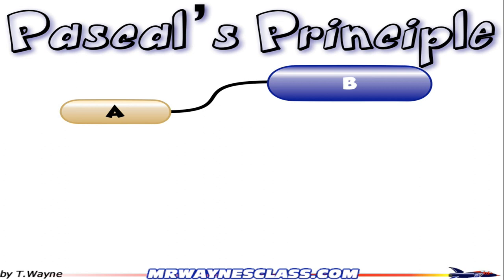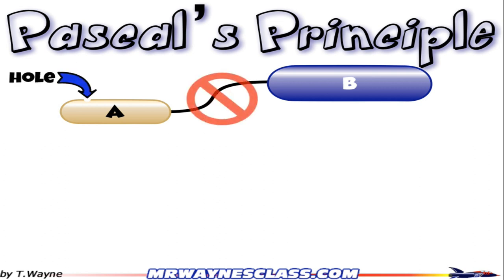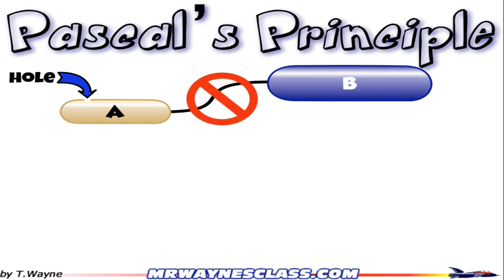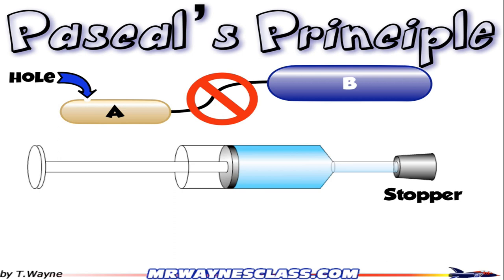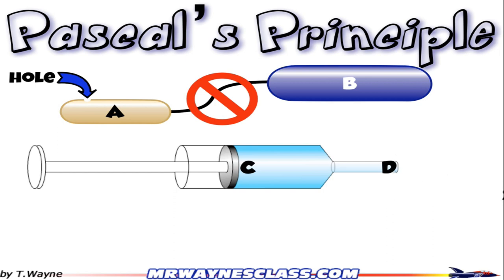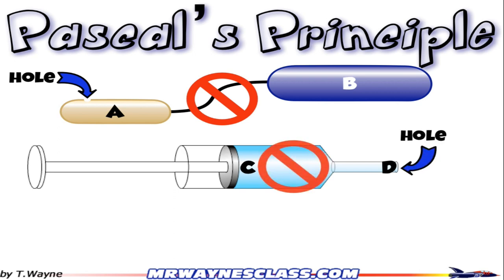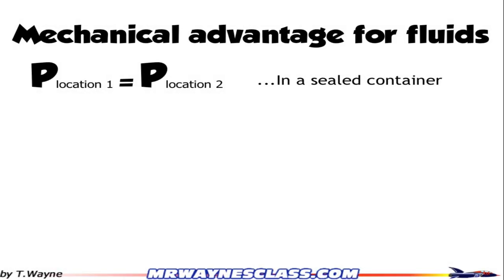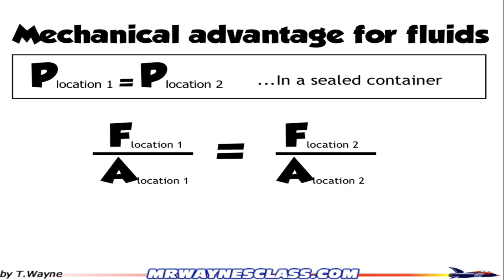Pascal's Principal ...a short definition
This video goes over the basic definition of Pascal's Principle.